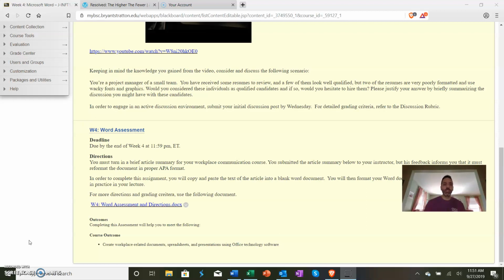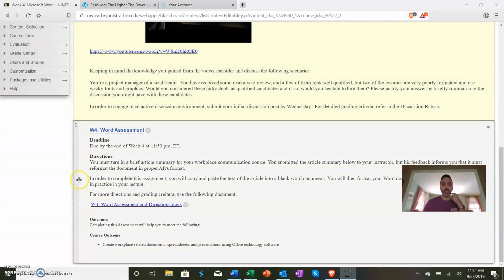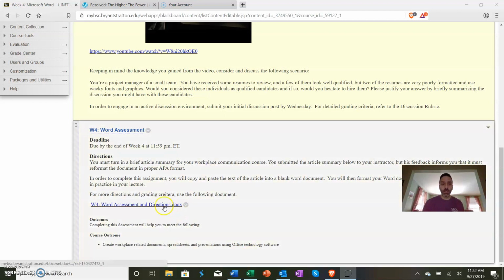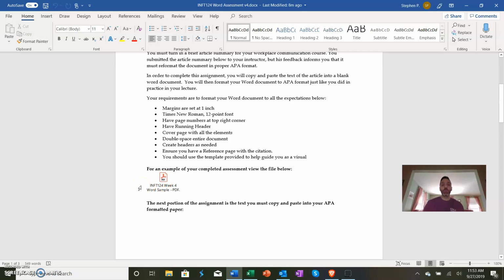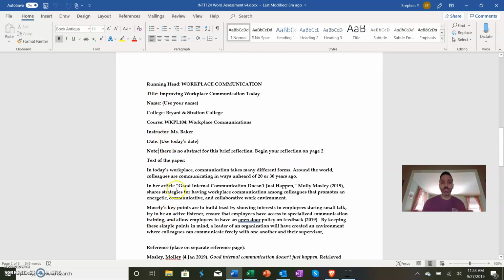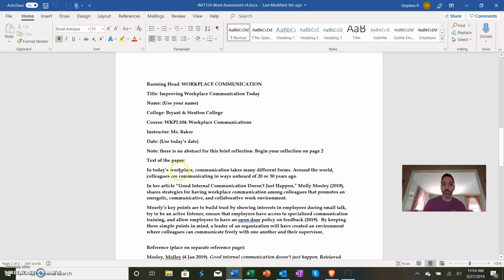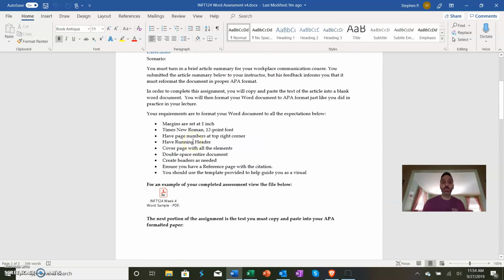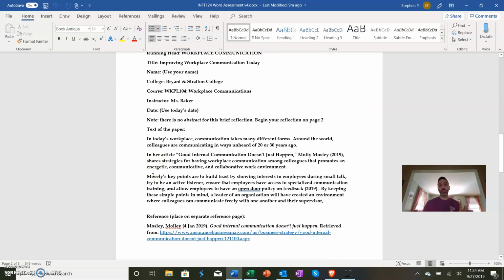Week 4 Word Assessment Instructions